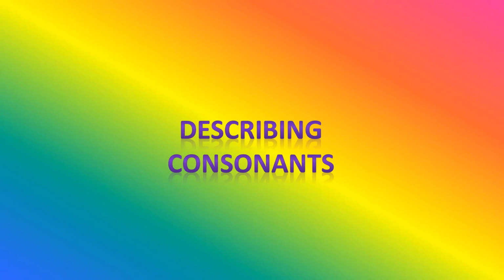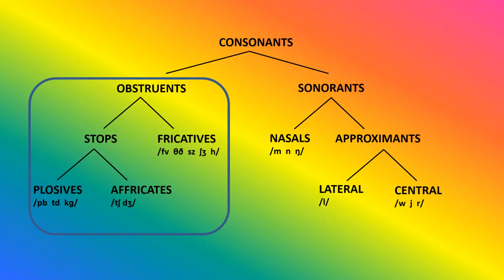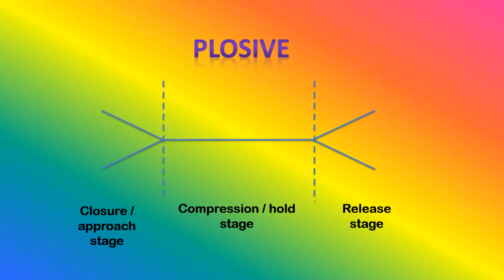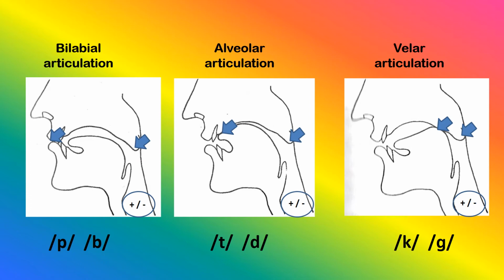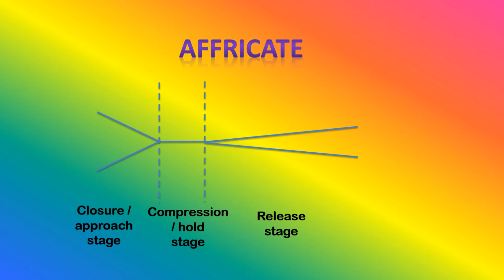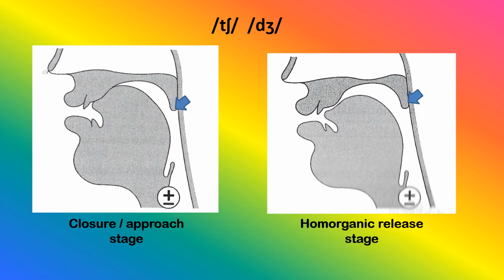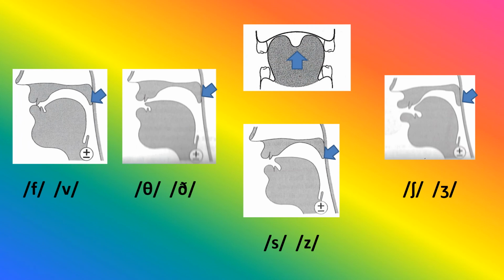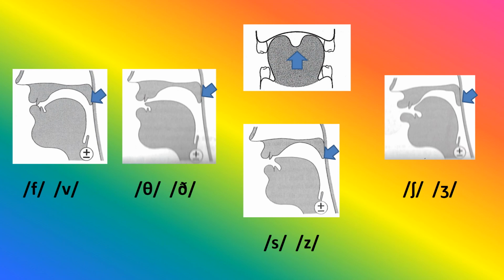PRONUNCIATION MATTERS_CONSONANTS_OBSTRUENTS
Description of the Obstruents